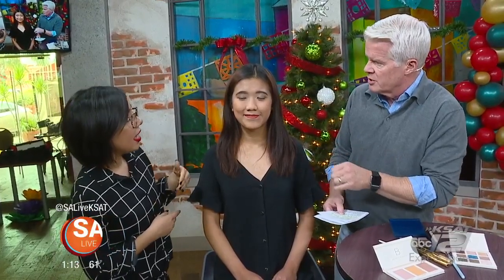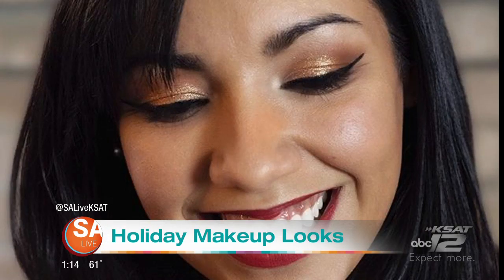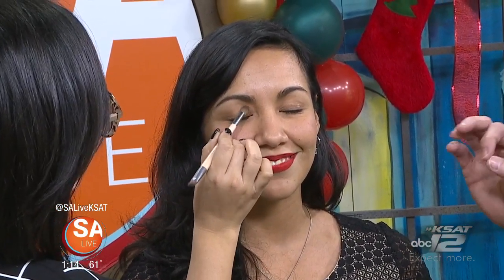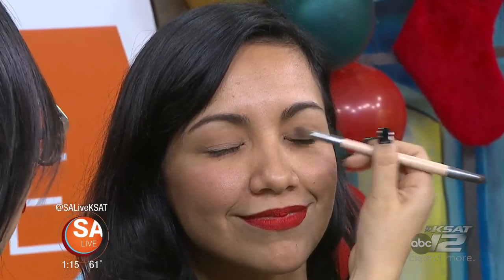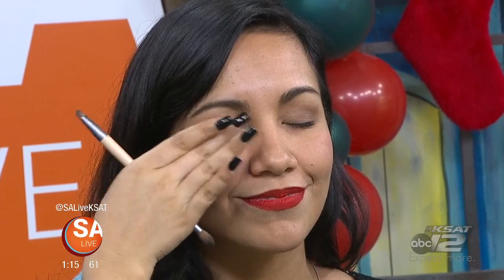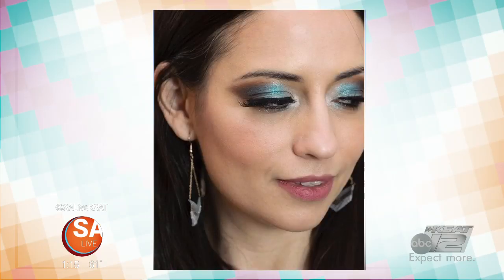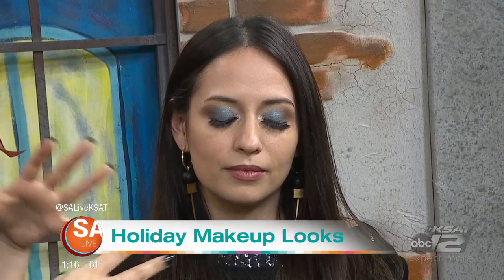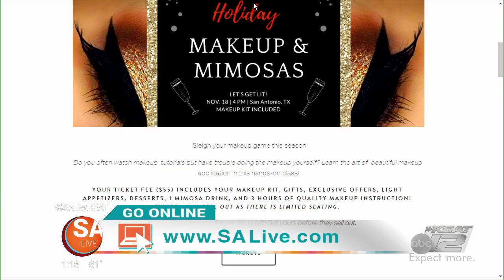Glam Up For The Holidays | Ksat 12 | SALive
Make-up artist Nadia Gonzales glams you up so you sparkle and shine this holiday season.